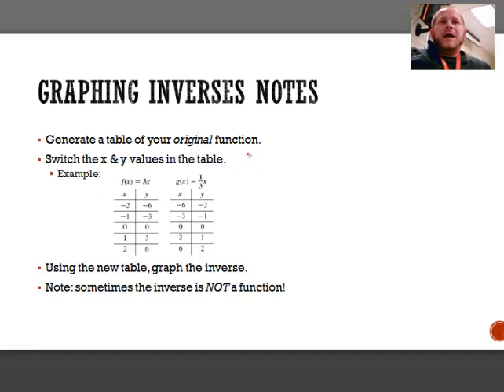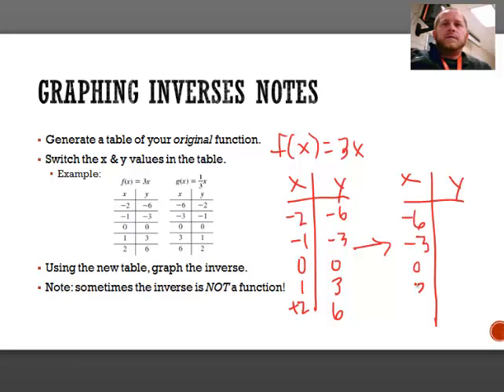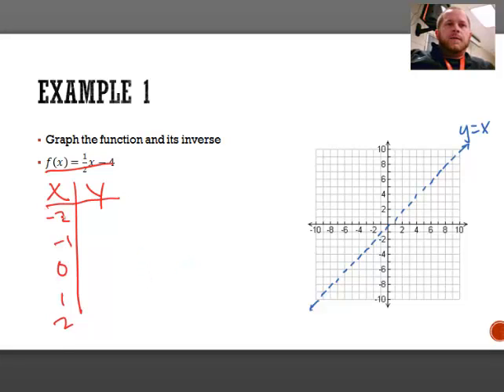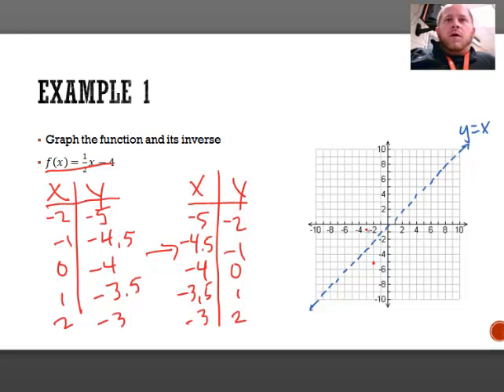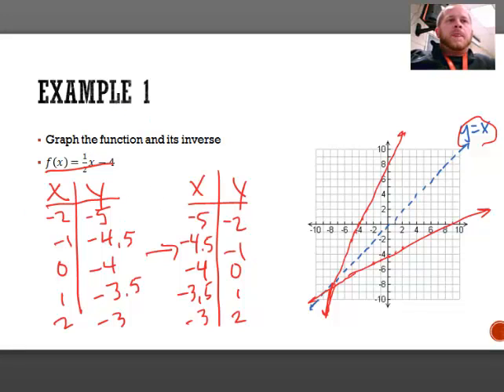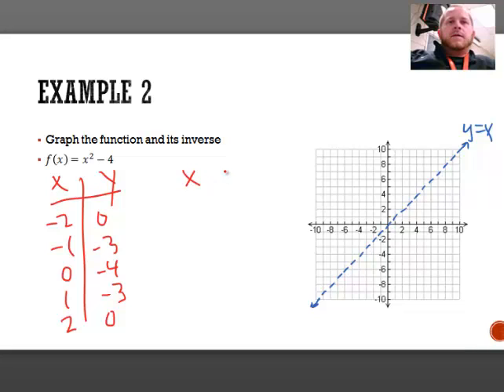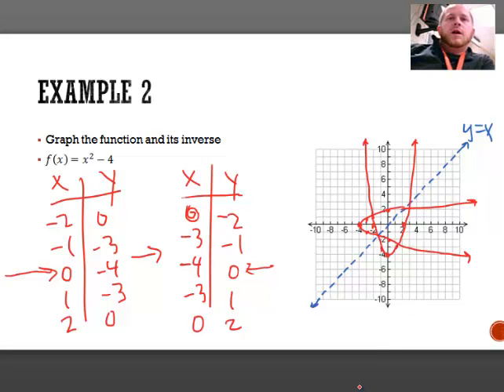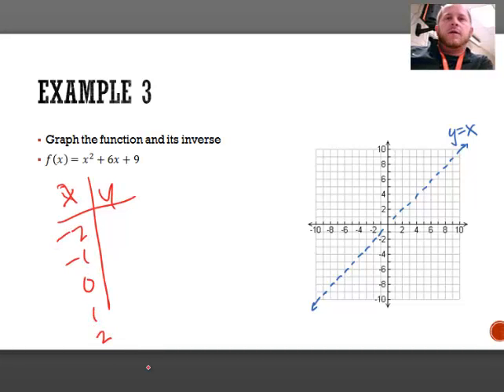9.2 Graphing Inverses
Finding inverses through tables, graphing